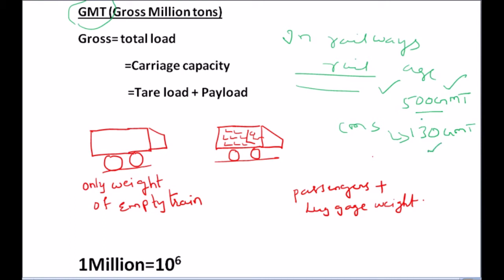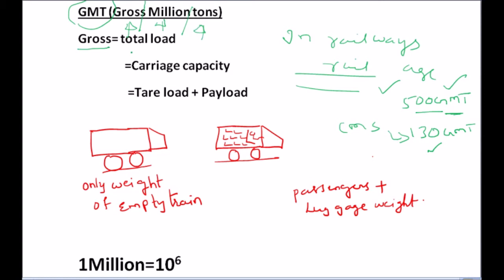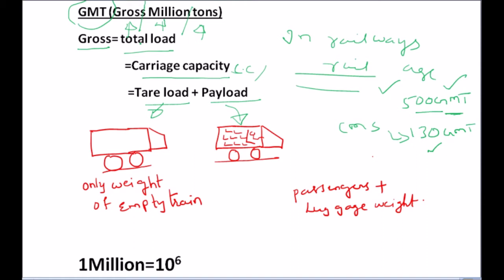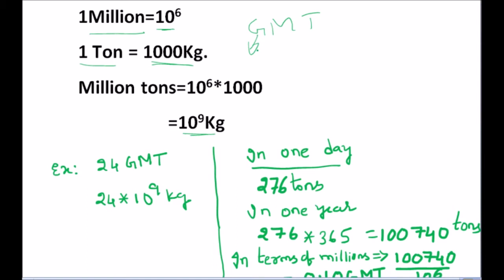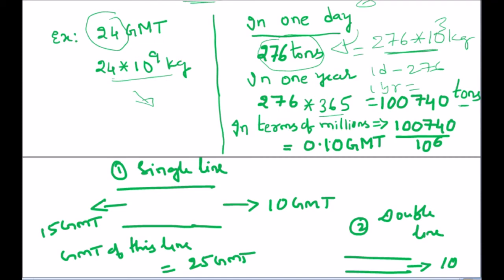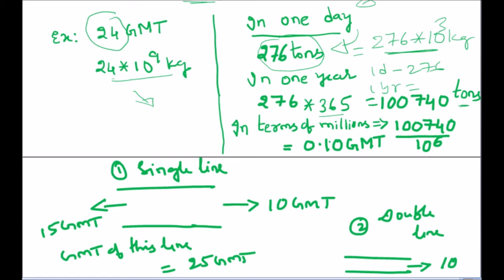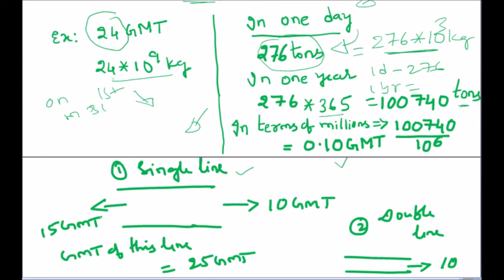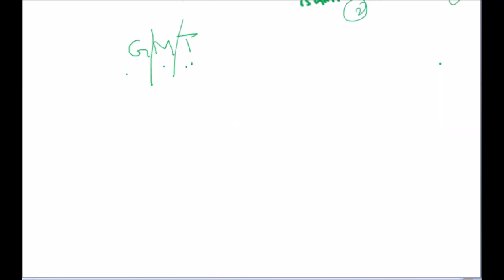GMT(GROSS MILLION TONS)IN RAILWAYS